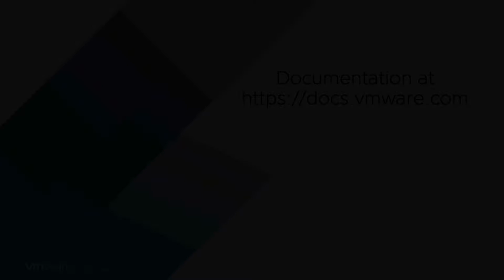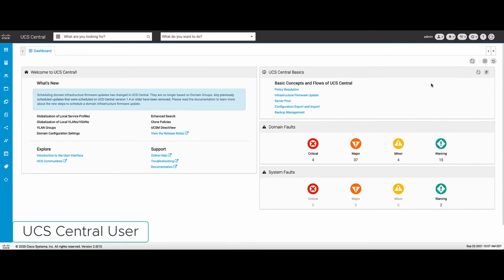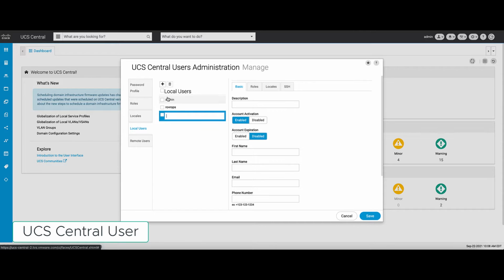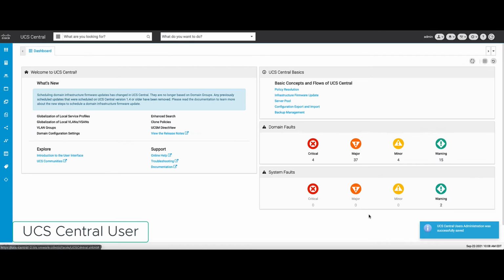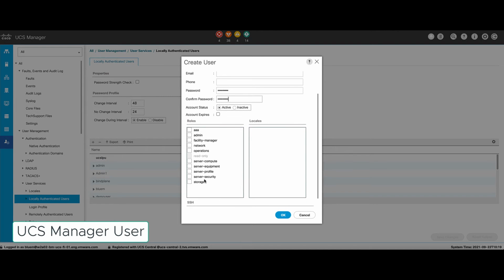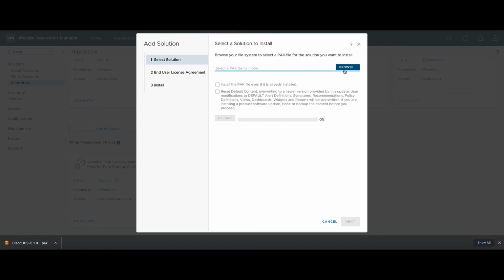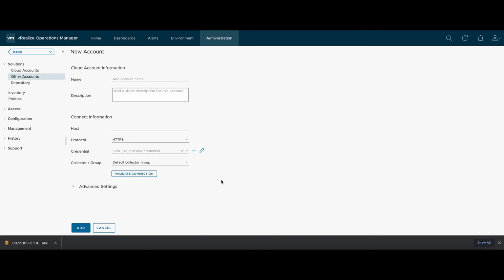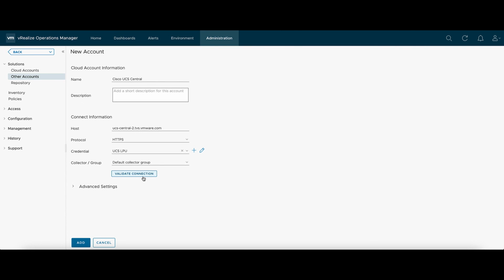vRealize Operations Management Pack for Cisco UCS: Installation and Configuration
Installation and configuration walk-through for the vRealize Operations Management Pack for Cisco UCS.  This goes into Least Privileged User creation in UCS Manager and UCS Central as well as installation and configuration for the management pack.